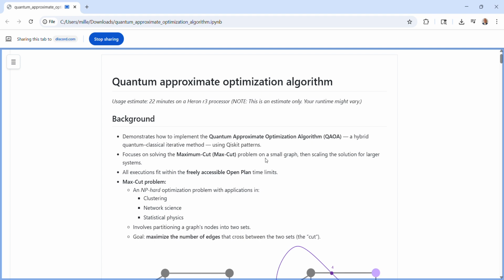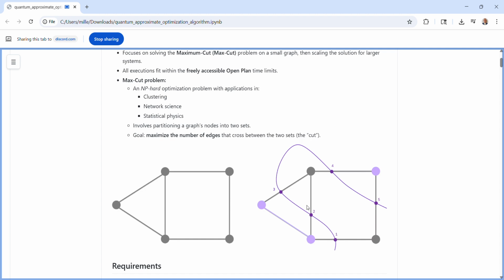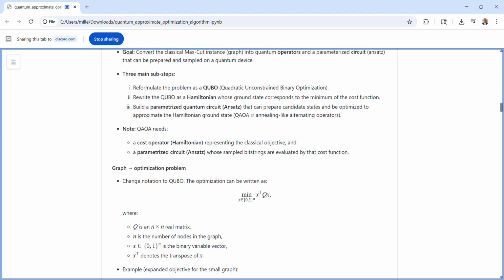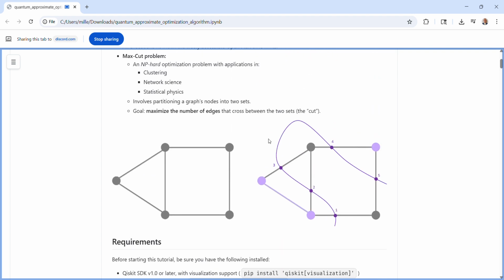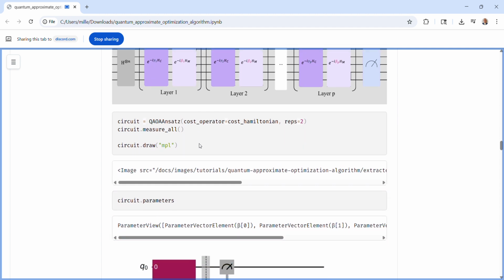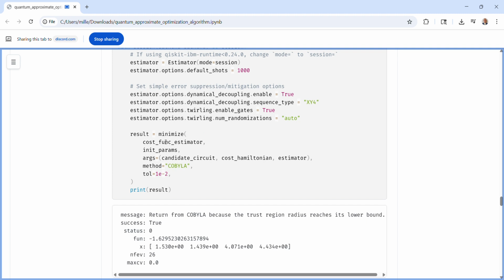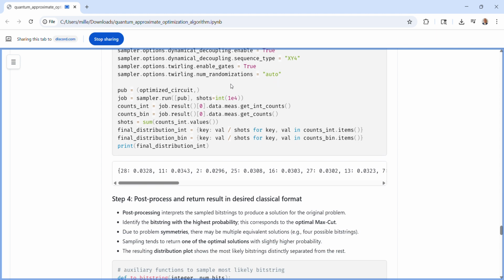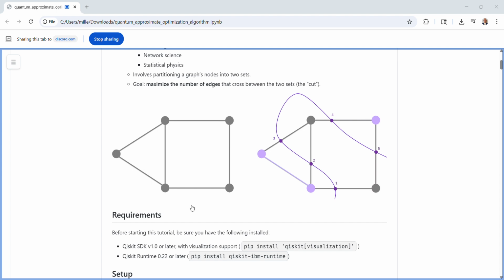QFF 2025 QAOA - Session 6.1